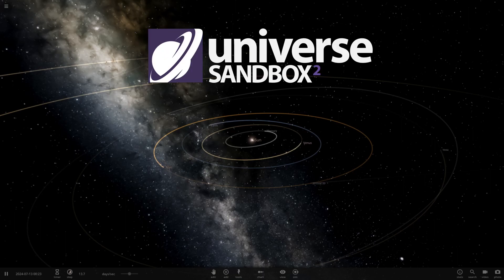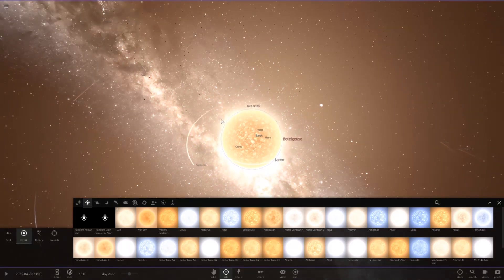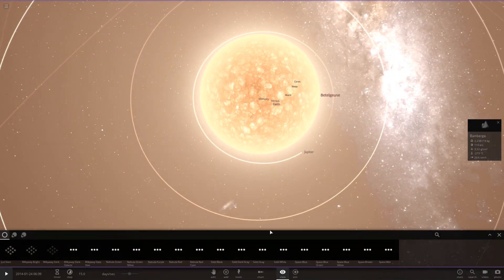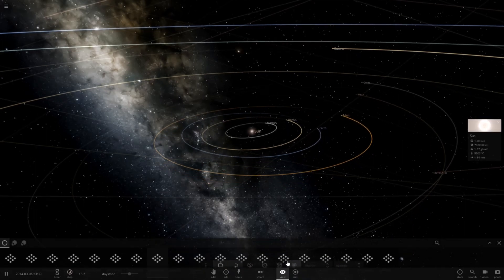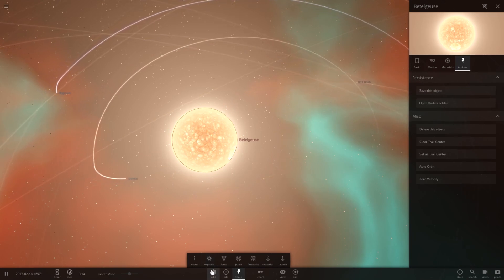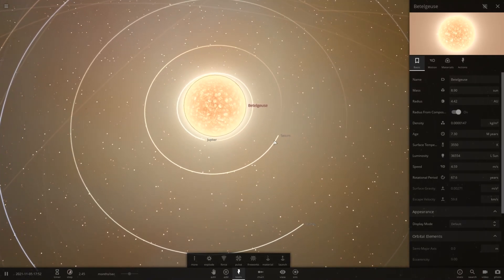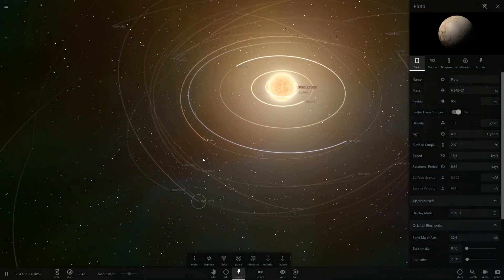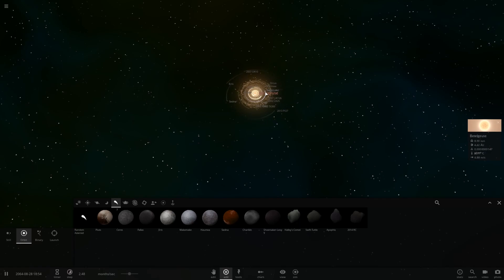What if Betelgeuse Replaced our Star?!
Today we'll be taking a look at an interesting suggestion asking, what would happen if the dying star that is the head of Orion, Betelgeuse, replaced our sun?!